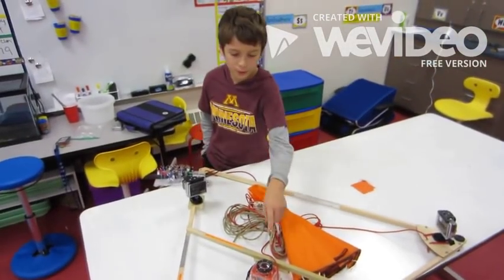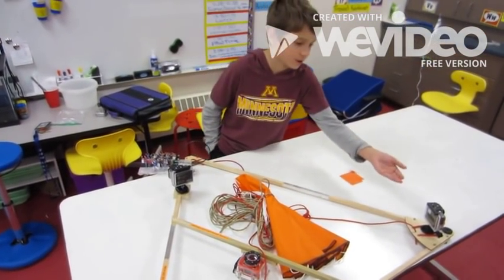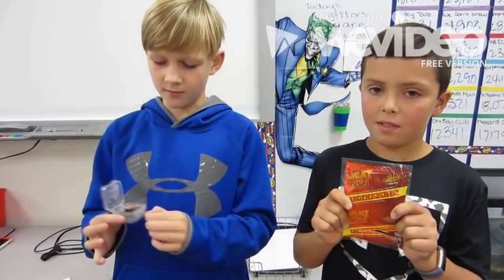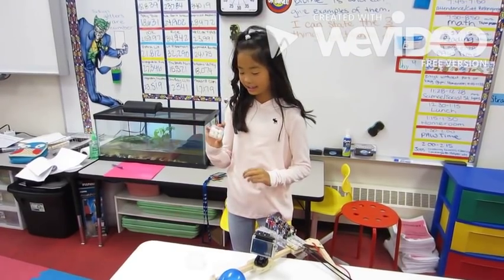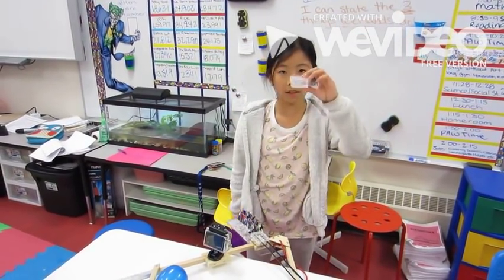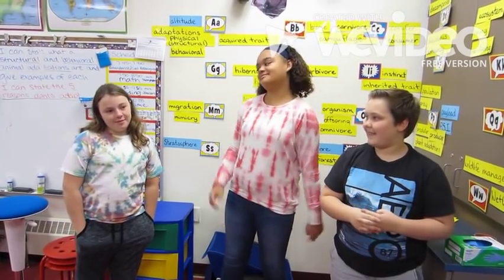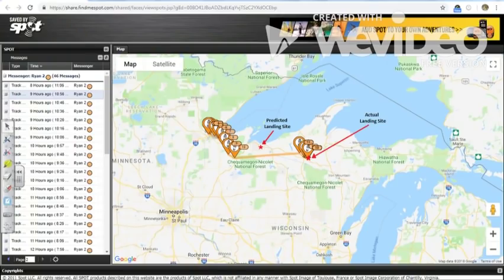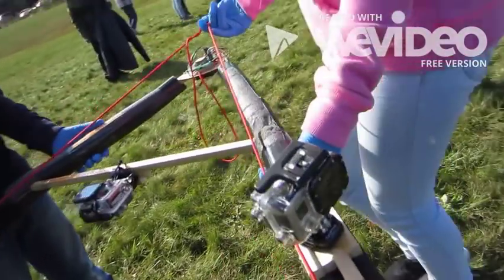Stratosphere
Mrs. Lyons's 5th graders at Piedmont Elementary launched a weather balloon. We put marshmallows, bubble wrap, seeds, water and a regular balloon on the payload to see what they would do! Watch to find out!